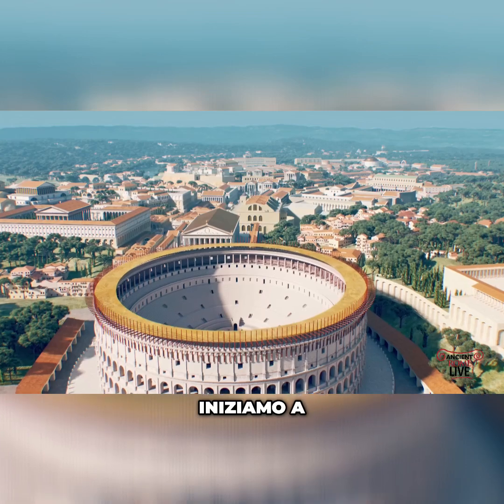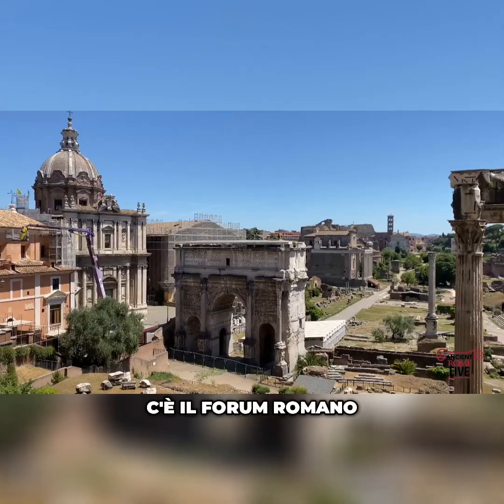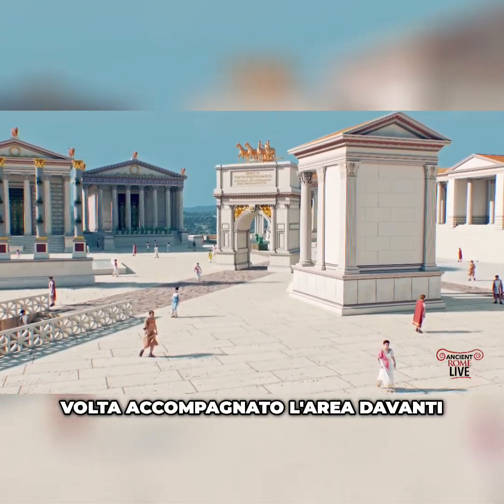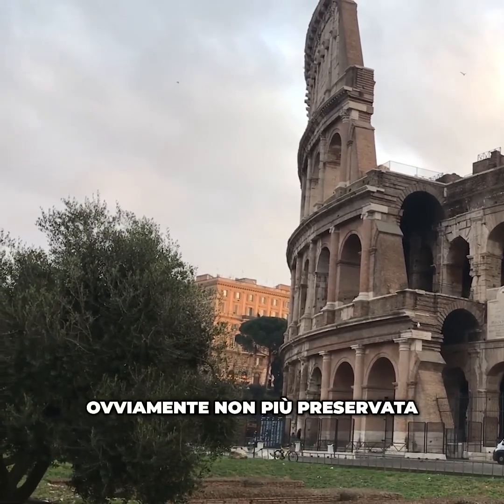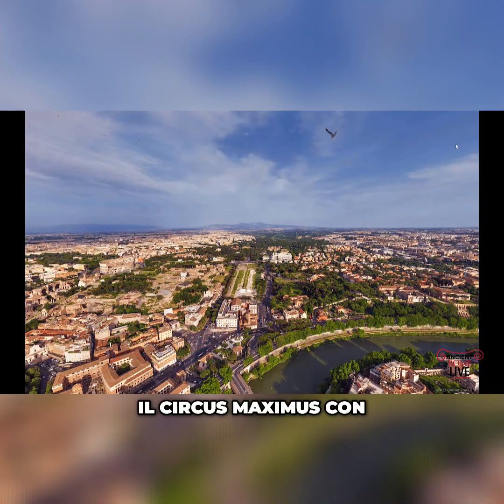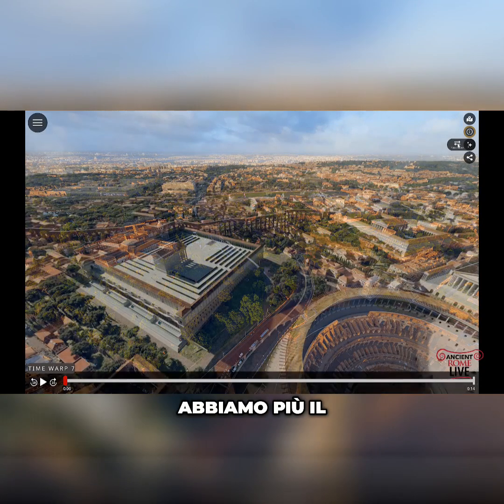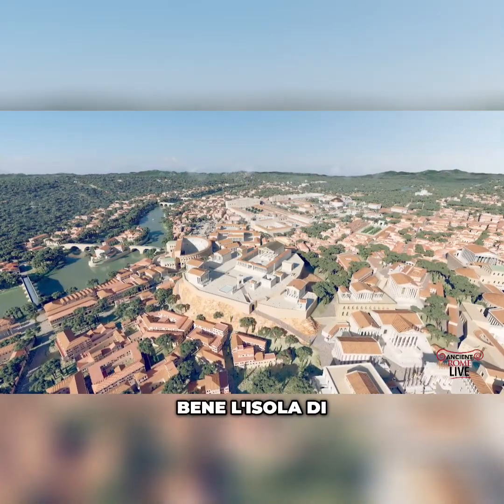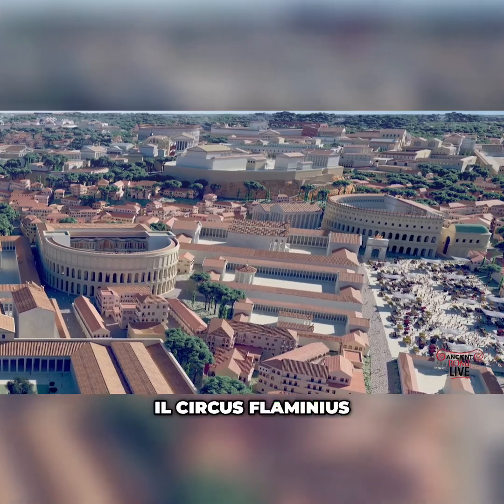Vola nell'Antica Roma: Scopri la Ricostruzione Virtuale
Esplora l'Antica Roma come mai prima d'ora con il nostro tour virtuale! Vogliamo condividere la straordinaria ricostruzione del periodo di Costantino, dalle meraviglie del Colosseo al magnifico Pantheon. Immergiti nella storia portatile e affascinante di Roma!